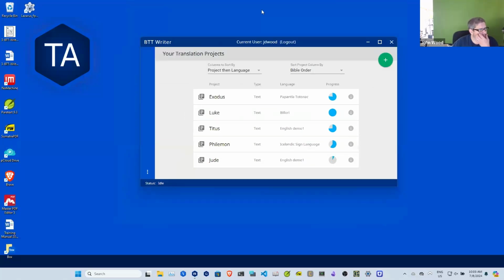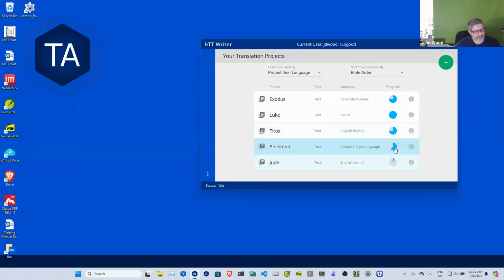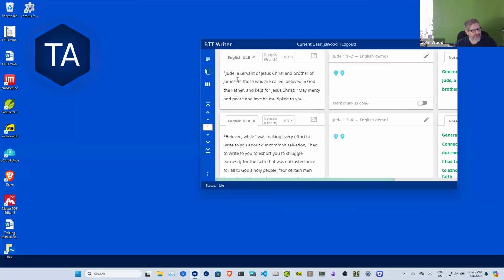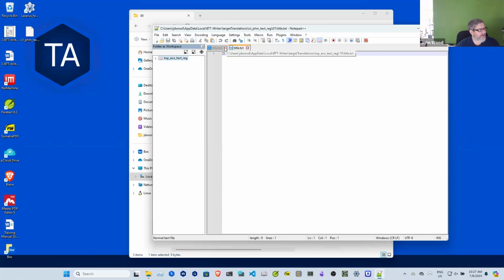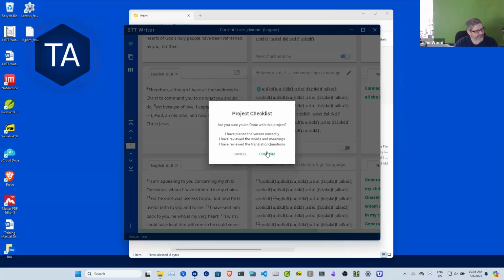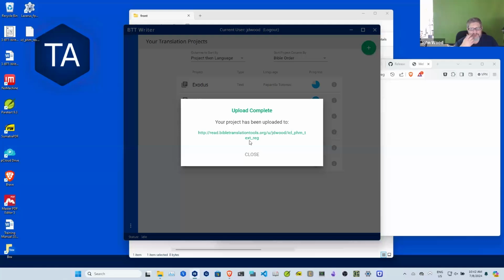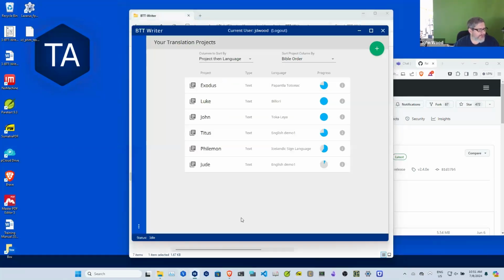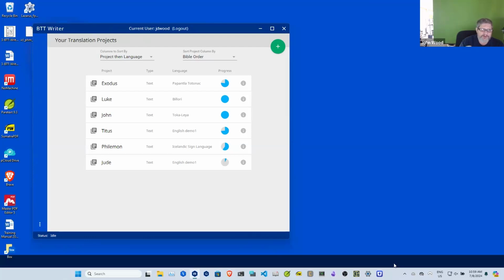Zoom Tech Training week 11 - Comprehensive BTTW